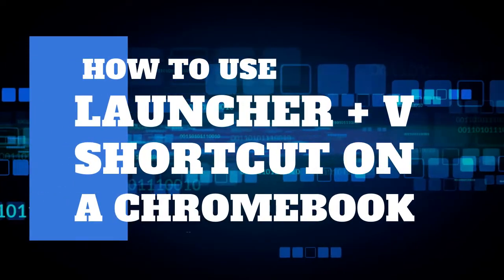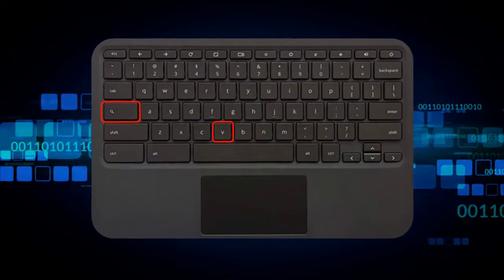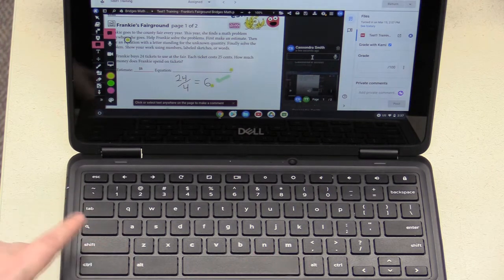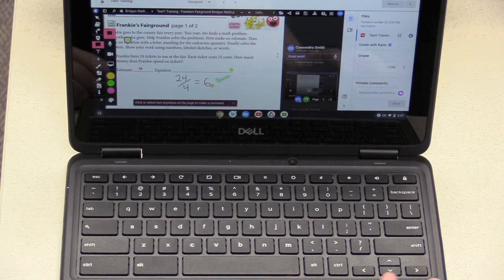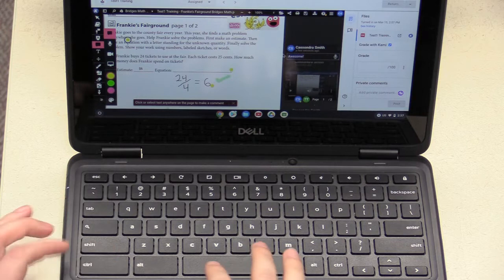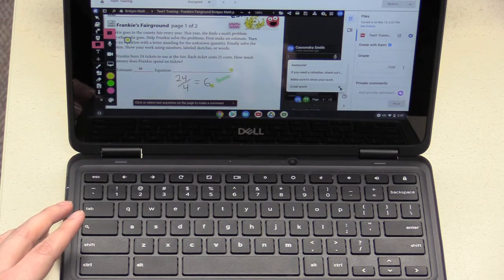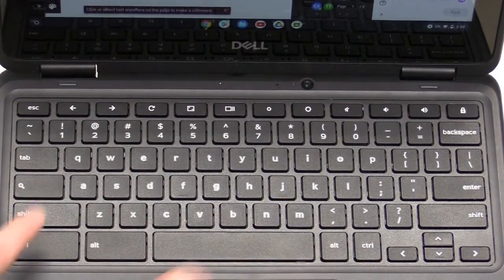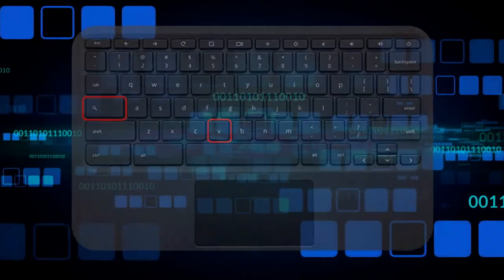How to Use Launcher + V on a Chromebook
In this video we walk through how to use the keyboard shortcut launcher + v to access the last 5 things you copy and pasted on a Chromebook.